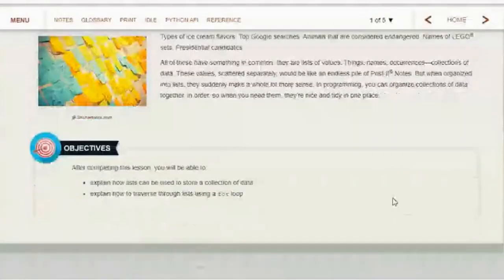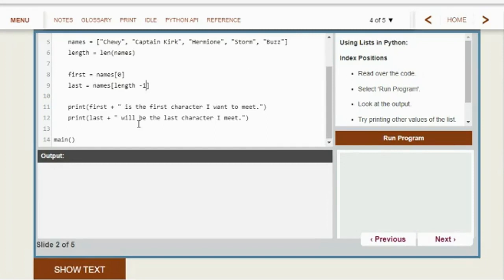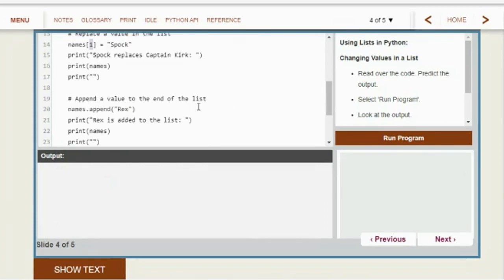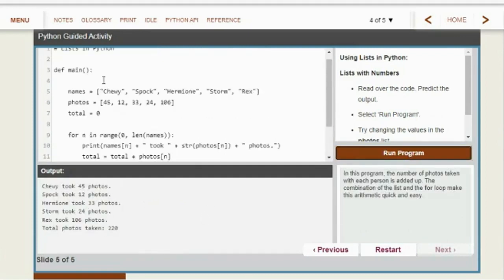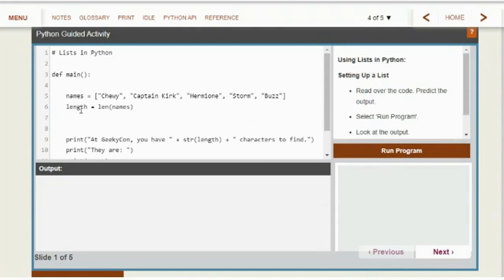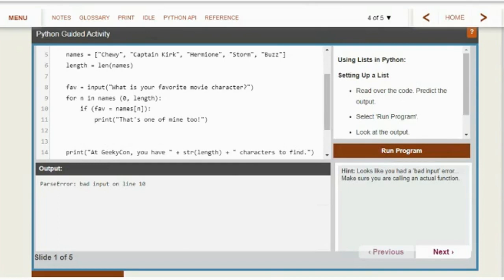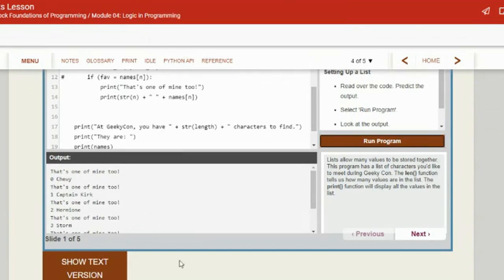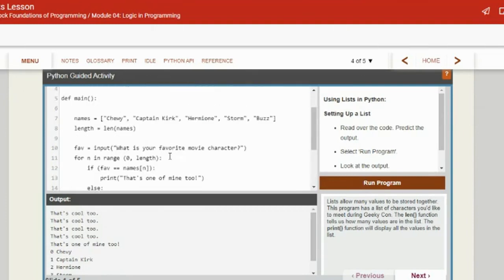Programming - Assignment 4-04 help